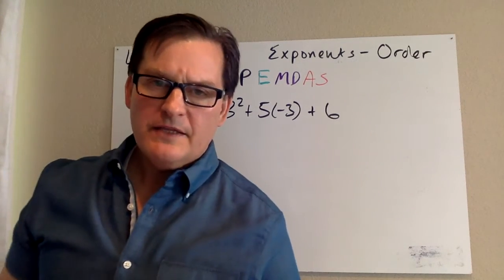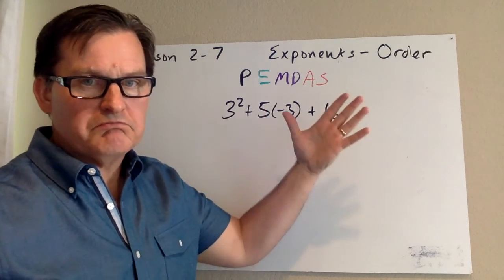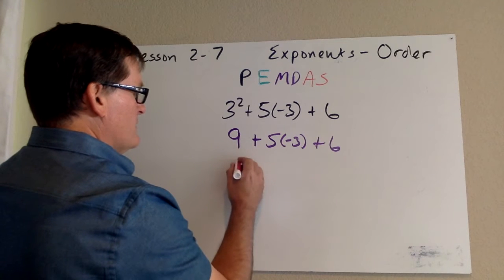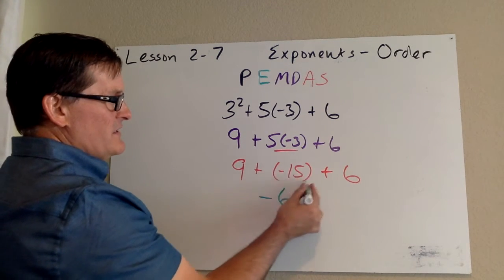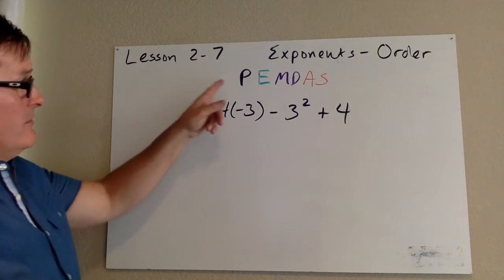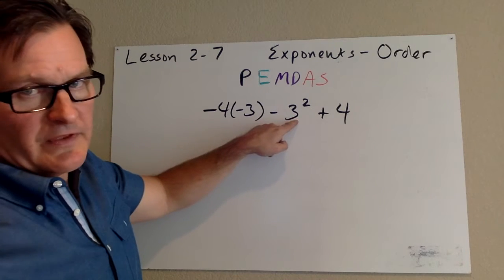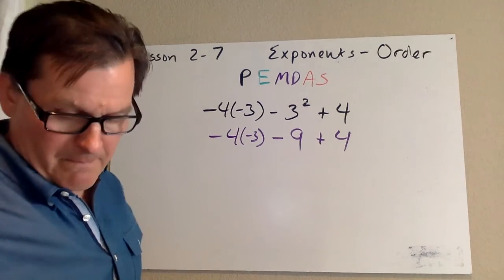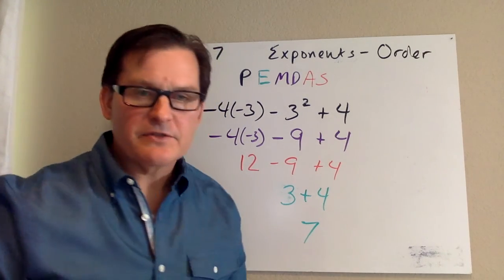Applied Algebra Lesson 2-7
The Order of Operations EMDAS